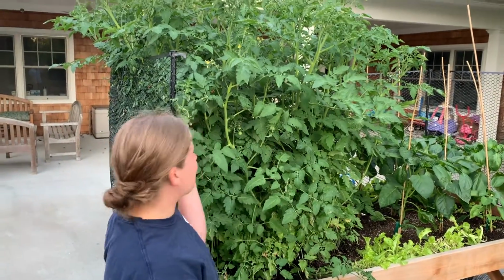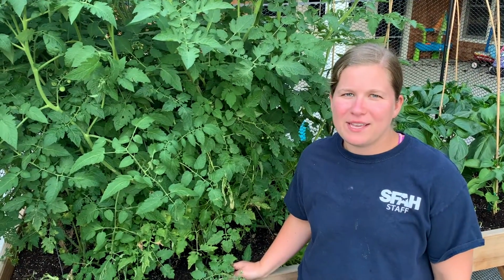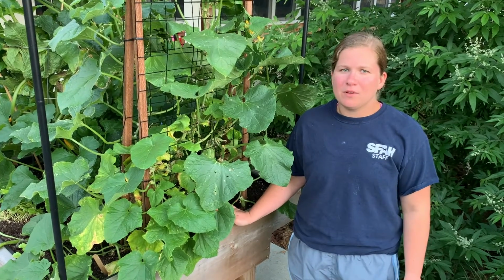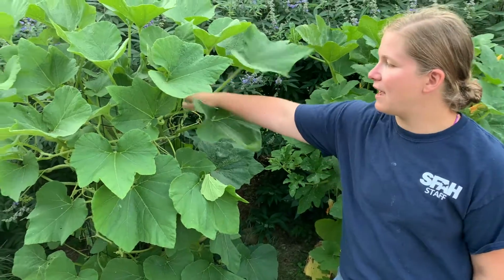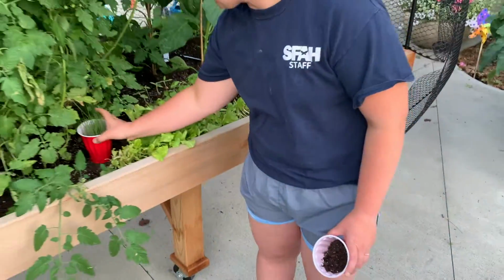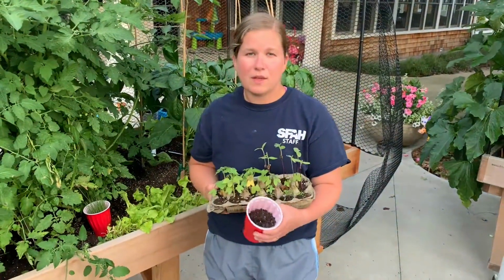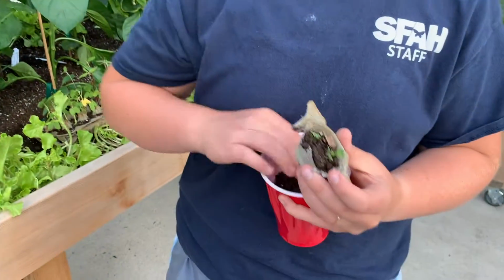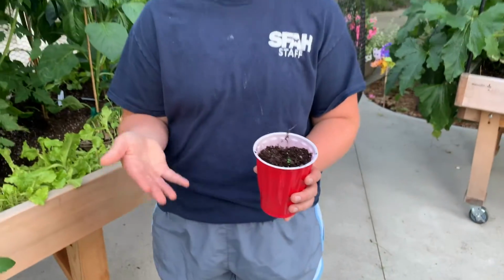In The SFAH Garden 7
Annie will show you everything that is growing (and overgrowing!) in the SFAH gardens this week!